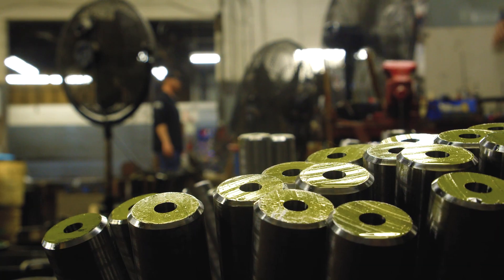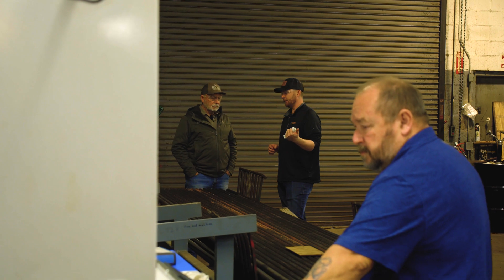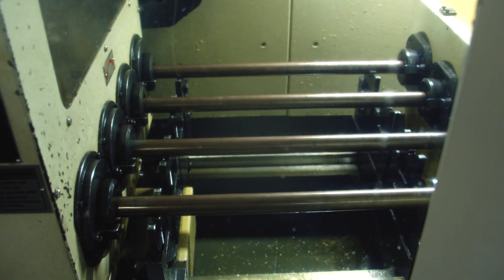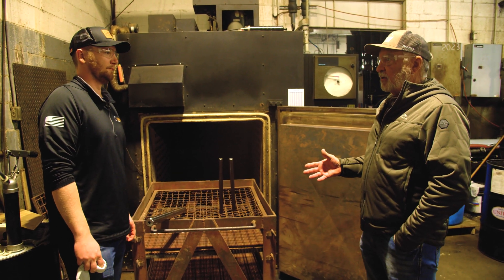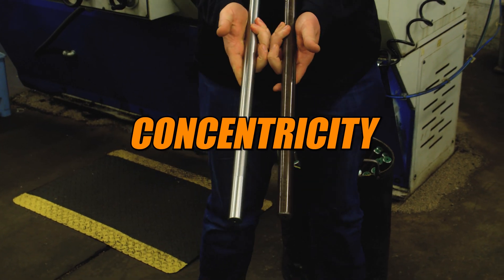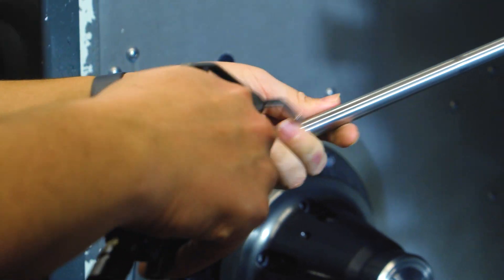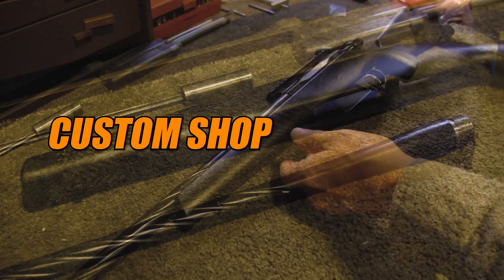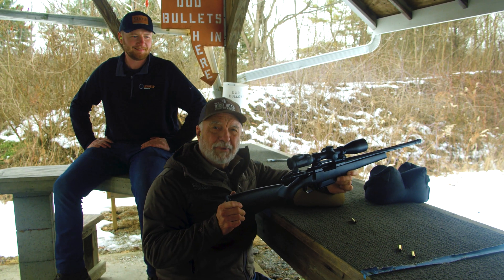Shaw Barrels - How Rifle Barrels Are Made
Follow Keith Warren of the High Road Hunting Group and Carl Behling of Shaw Barrels, step by step through our barrel manufacturing facilities.